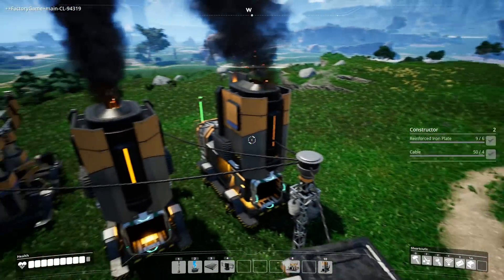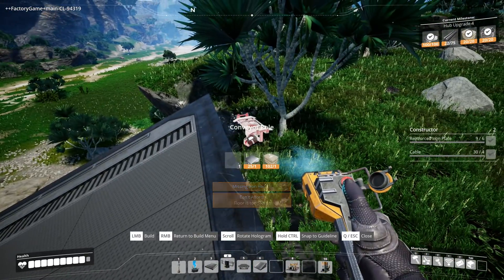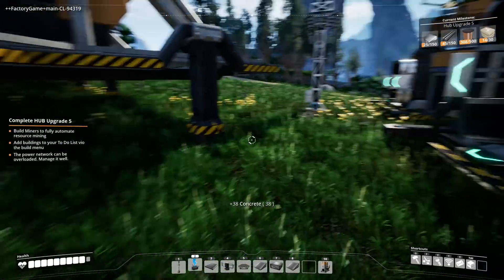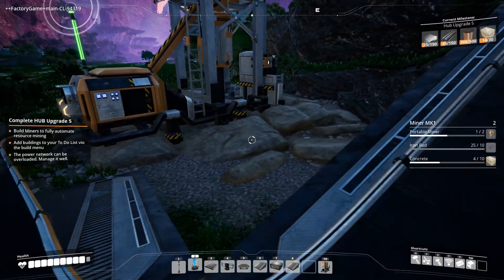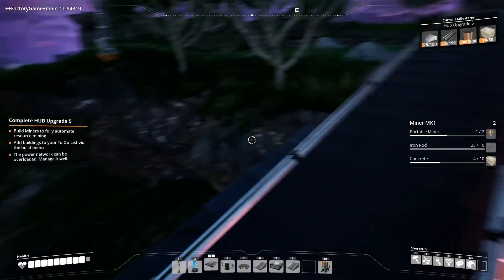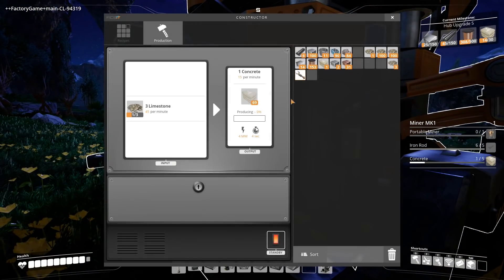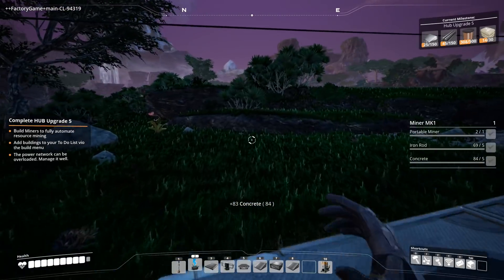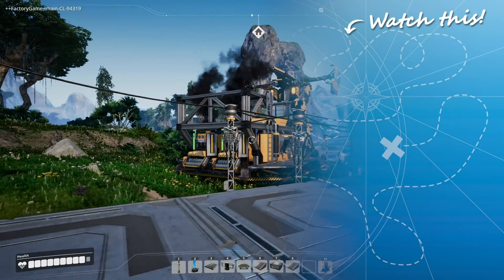Starting Automation - Satisfactory ep 2! Pre-Release Footage!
Satisfactory - automation is here and we're going to mine and build and do amazing things! Satisfactory is deeply satisfying - I'm loving it and I hope you are too! GO BUY IT! Anyway, more Satisfactory gameplay goodness. Enough said.

Why not join me on Discord - you can win keys for games!

__Follow me!